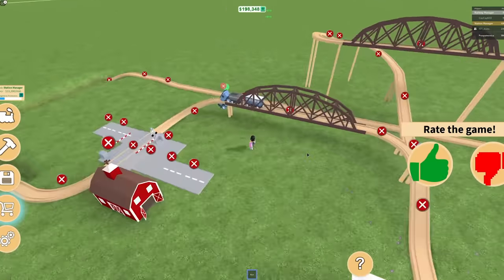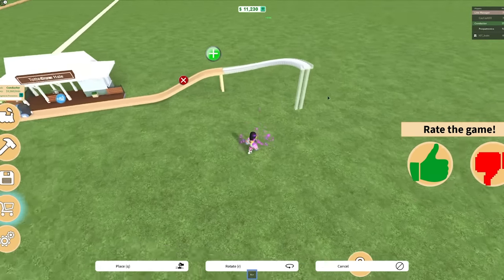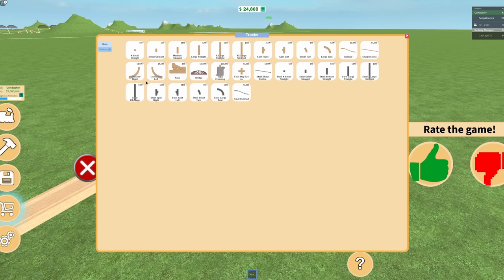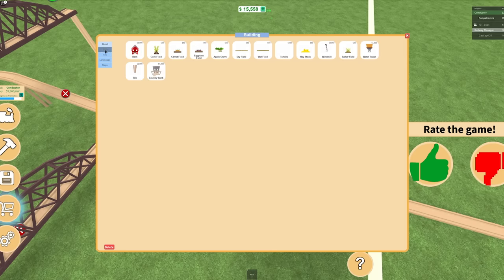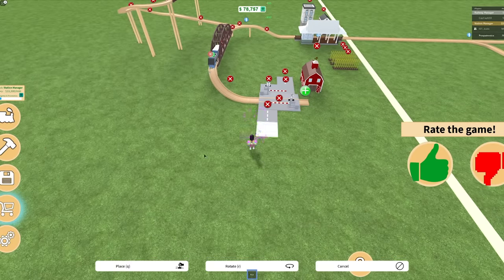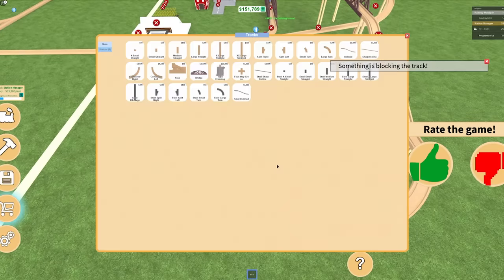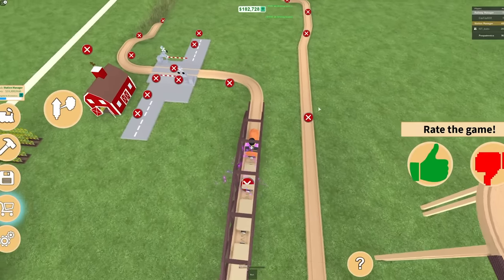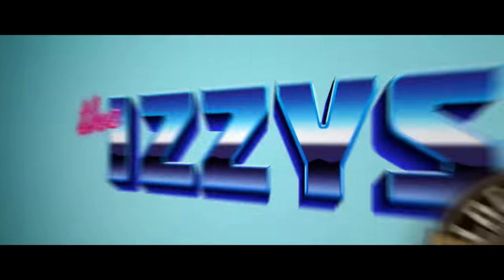TOY TRAINS! Roblox Edition!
Today on Izzy's Train Time we're playing Toy Trains on Roblox! Woah!